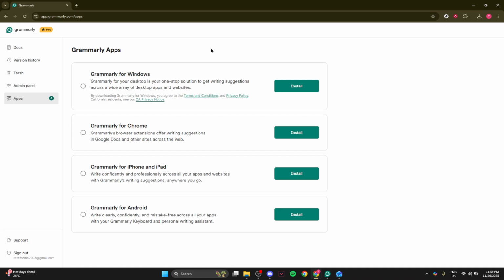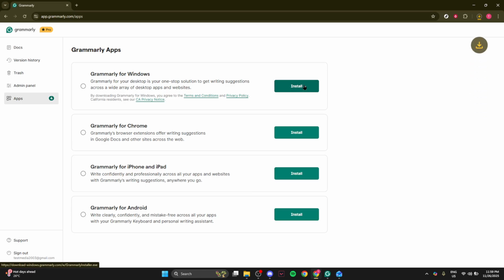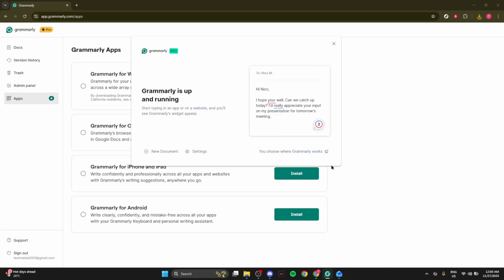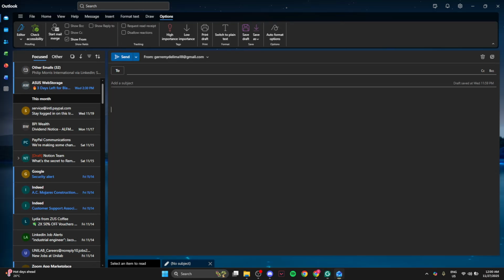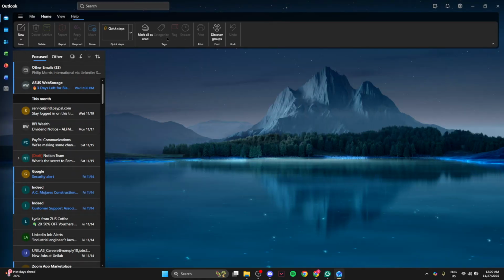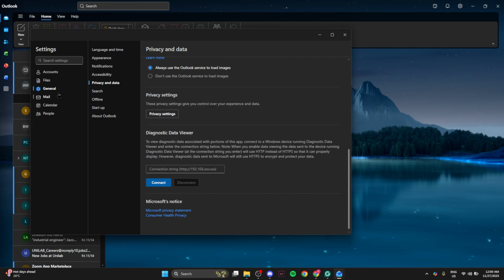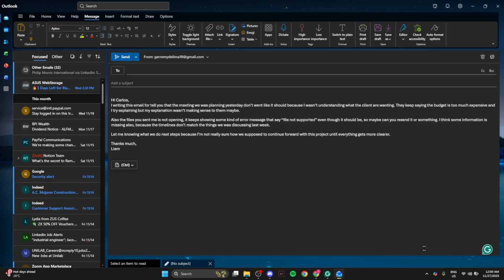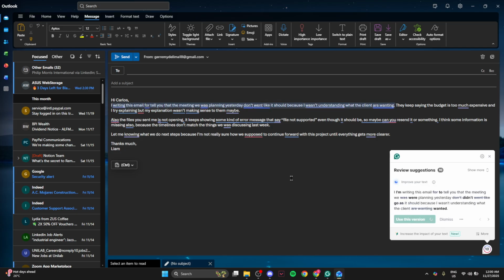How To Install And Use Grammarly In Outlook [2026 Guide]